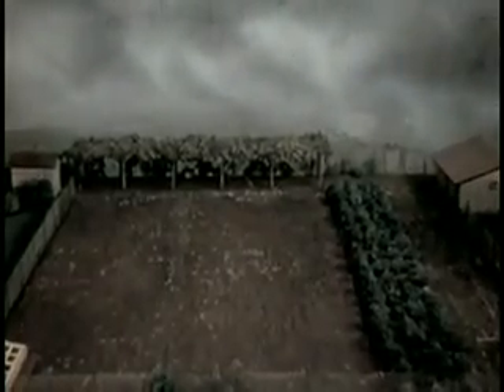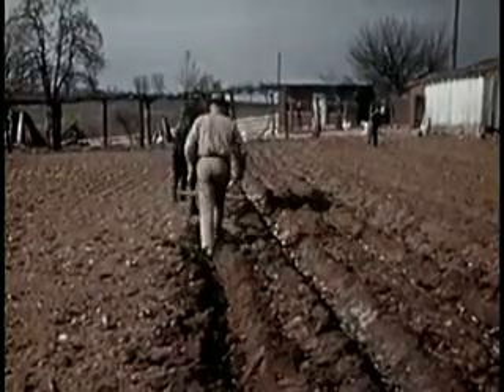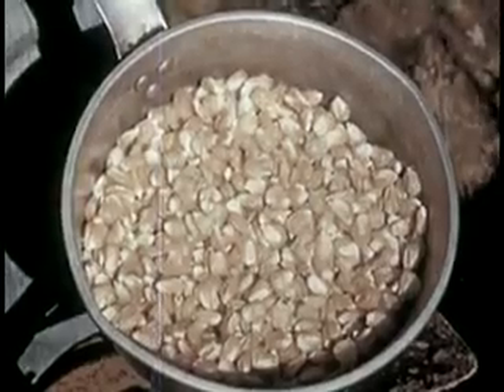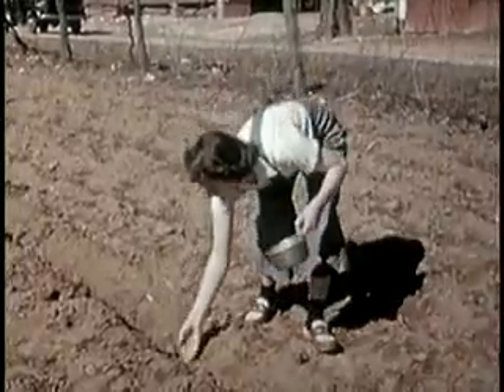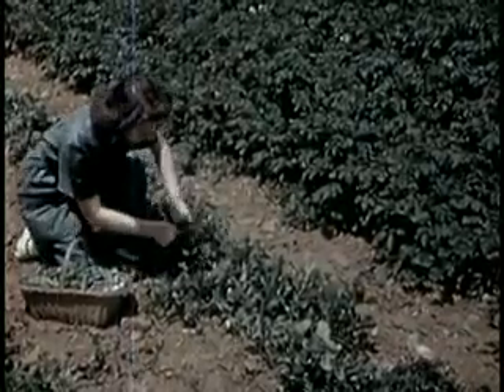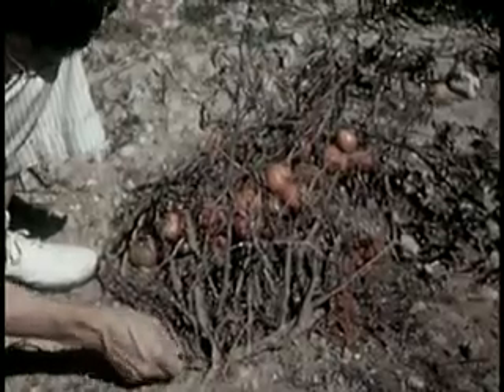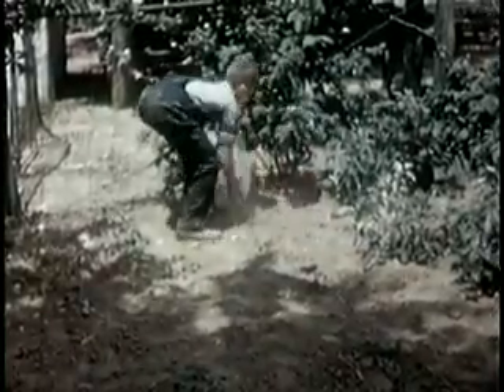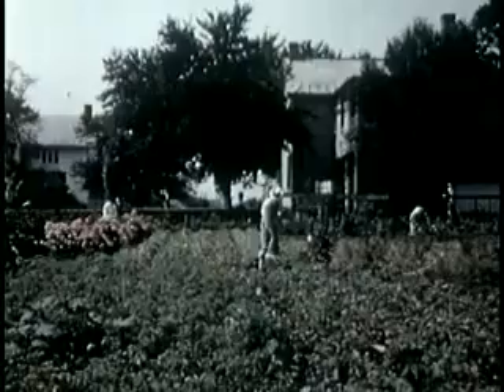Victory Gardens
Victory gardens, also called war gardens or food gardens for defense, were vegetable, fruit and herb gardens planted at private residences and public parks in United States, United Kingdom, Canada and Germany during World War I and World War II to reduce the pressure on the public food supply brought on by the war effort. In addition to indirectly aiding the war effort these gardens were also considered a civil "morale booster" — in that gardeners could feel empowered by their contribution of labor and rewarded by the produce grown. This made victory gardens become a part of daily life on the home front.